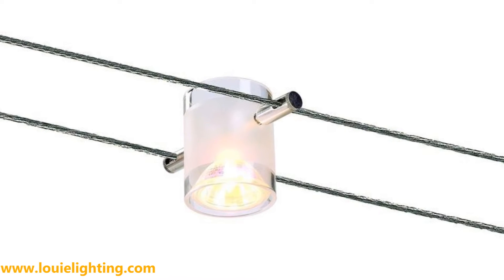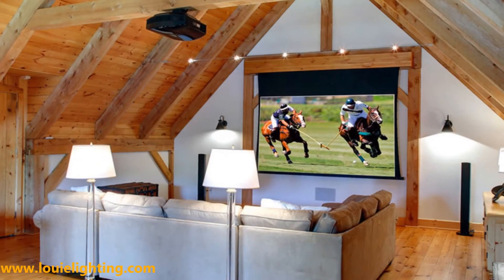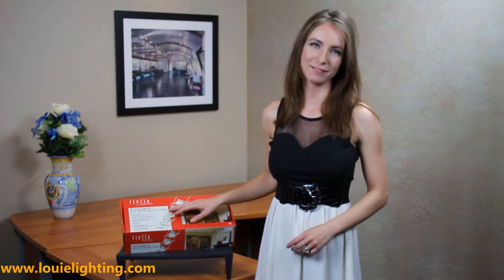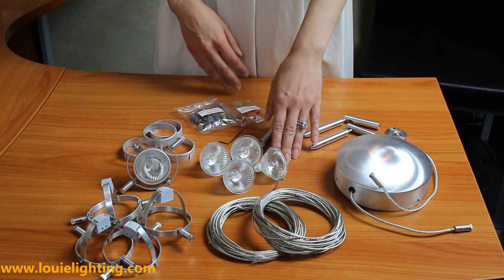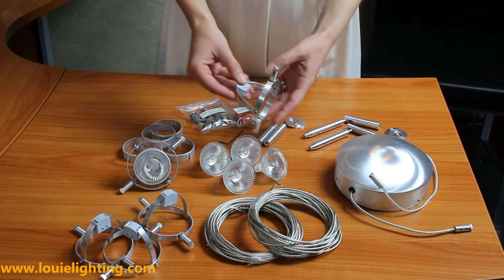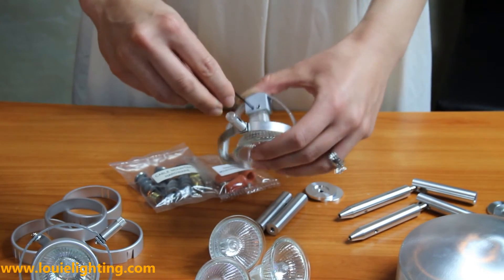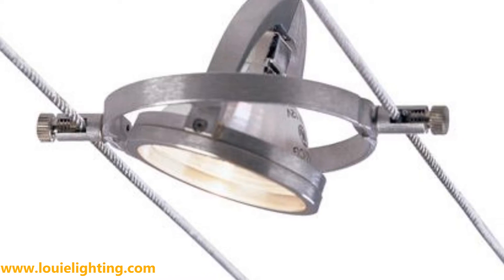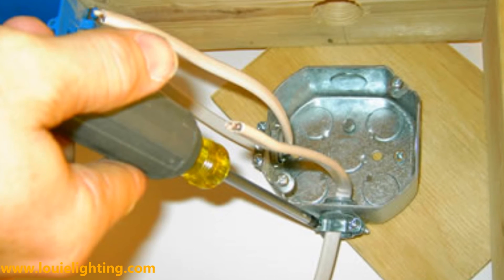The Tiella Cable Kit - Easy To Install Lighting At An AMAZING Price!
Lovely Liz is back with another informative video about the Tiella Lighting 5 Head Cable Kit available on louielighting.com today. This versatile kit comes with everything you need to install a cable lighting system in one small box. Watch the video to explore!